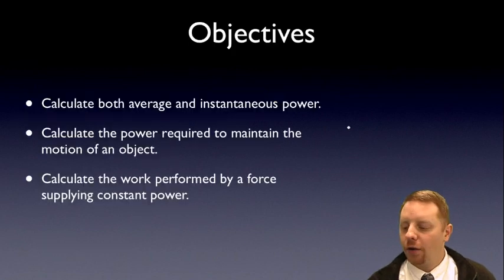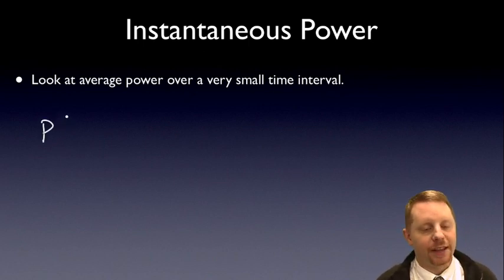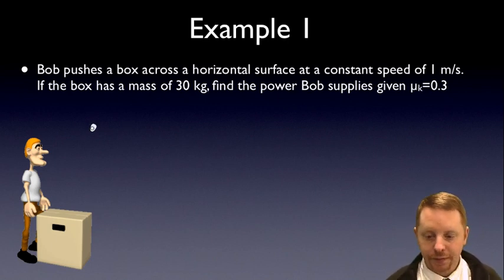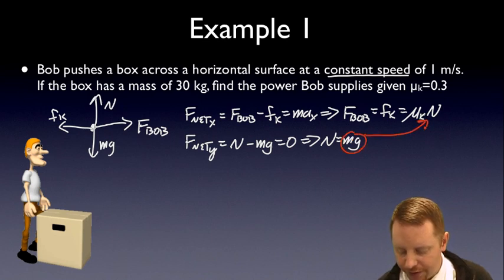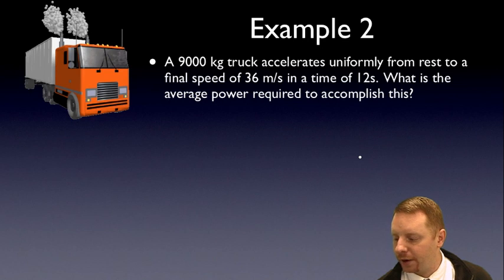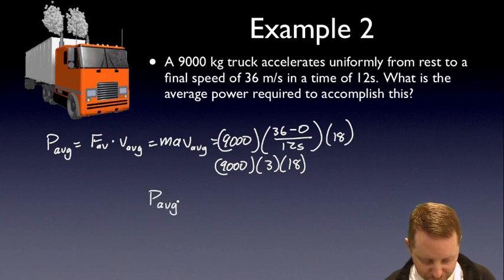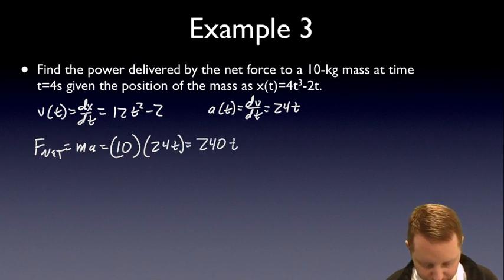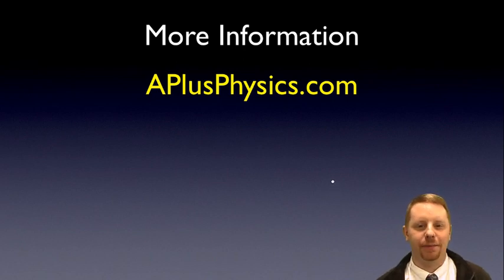AP Physics C - Power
A brief introduction to power for calculus-based physics students.

Table of Contents:

00:06 - Objectives
00:23 - Defining Power
01:09 - Instantaneous Power
02:32 - Example 1
05:37 - Example 2
07:24 - Example 3
09:51 - More Information